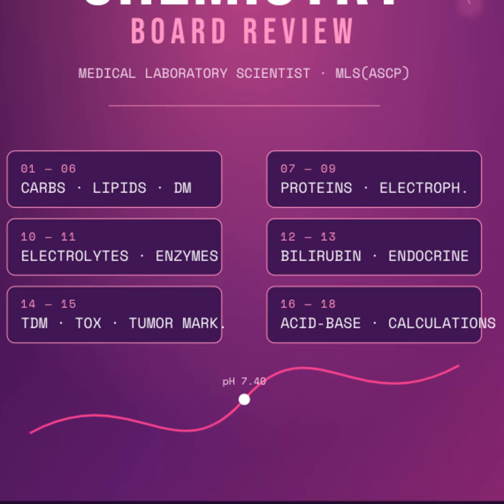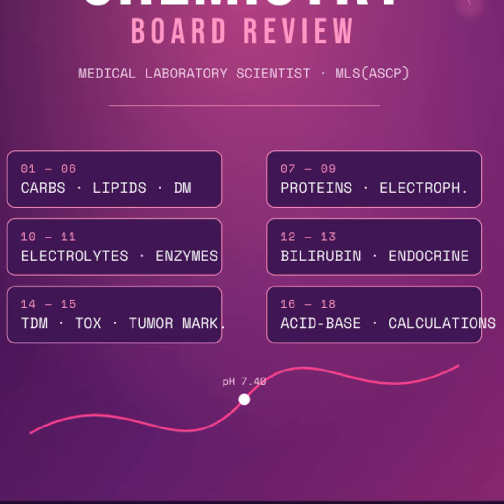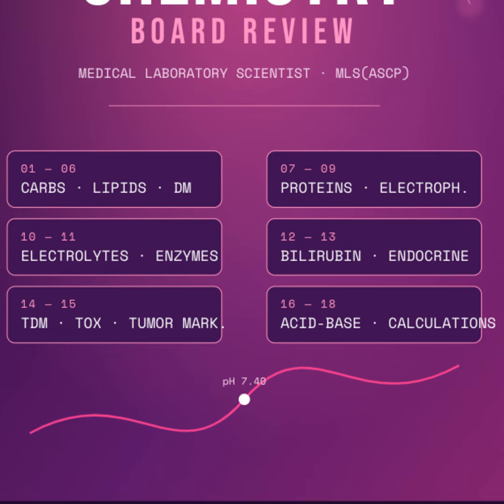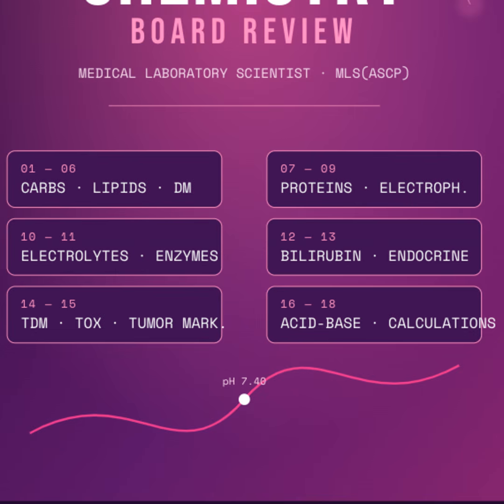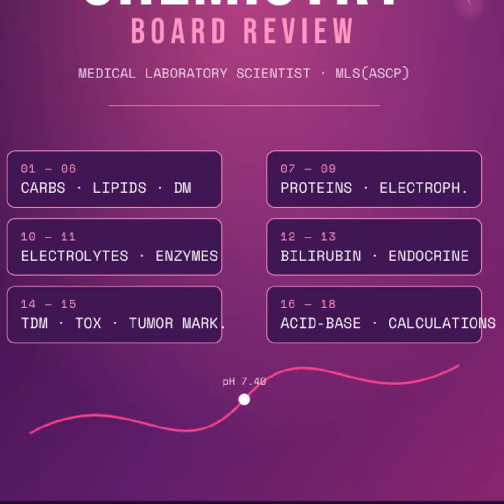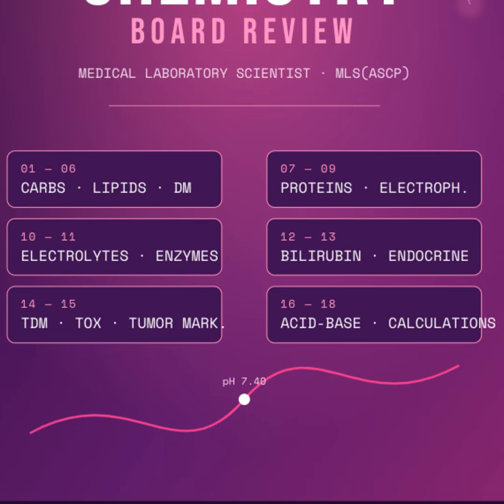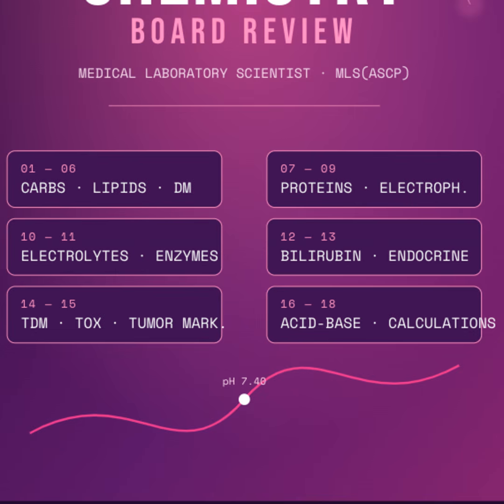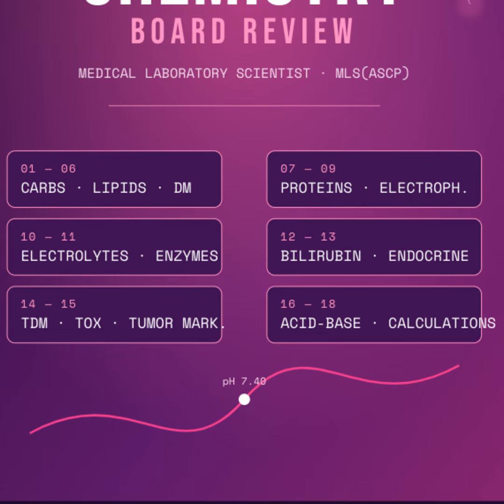Chemistry Book Mistake (Long) - ASCP Clinical Chemistry High Yield Review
better review than review books long podcast, long audio for chemistry - must have made a mistake when doing the transcription and selected the wrong source ... to cover only the high yield topics that will be tested on the ASCP board exam, focus on the flahscards information and creating an audio review from it